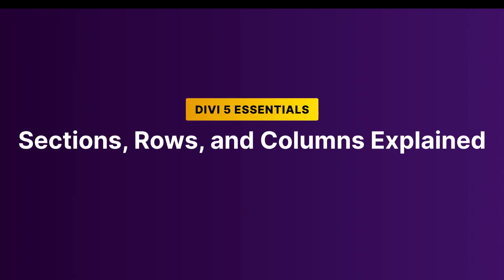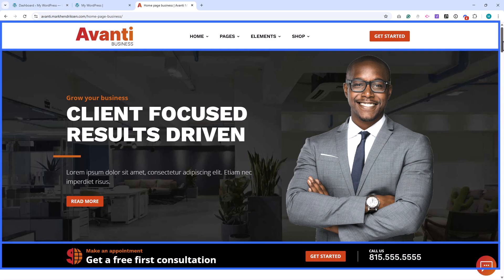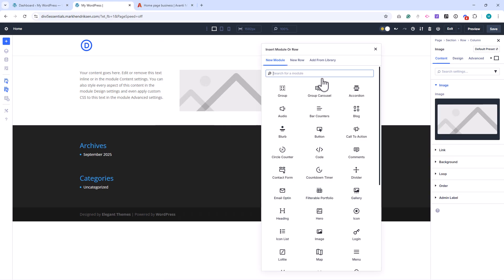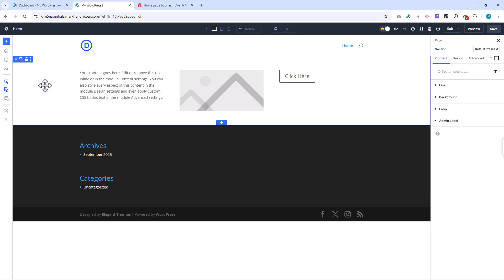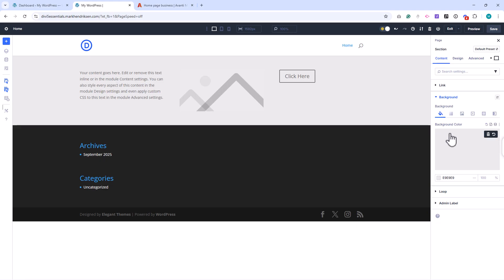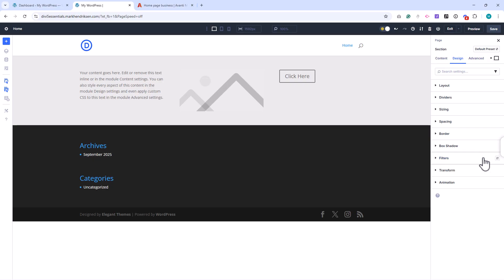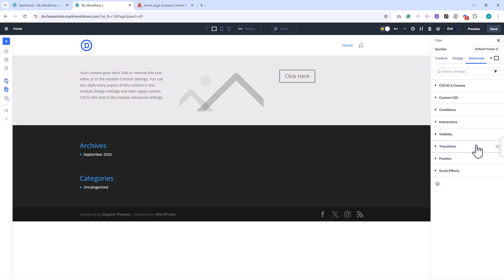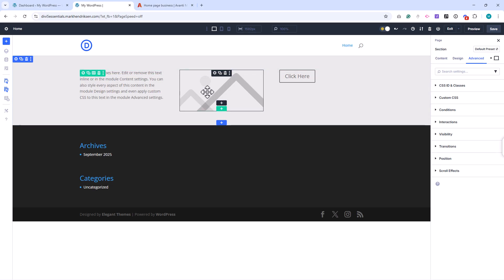Divi 5 Sections, Rows & Columns Explained | Layout Structure Basics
Learn how to structure your pages using sections, rows, and columns — the building blocks of every Divi layout.